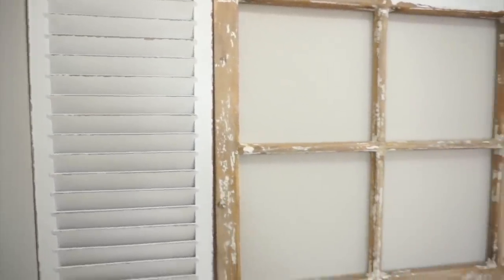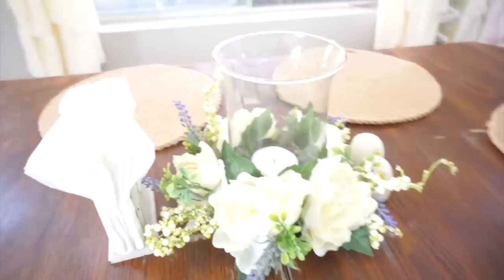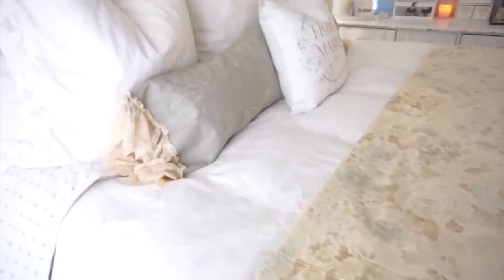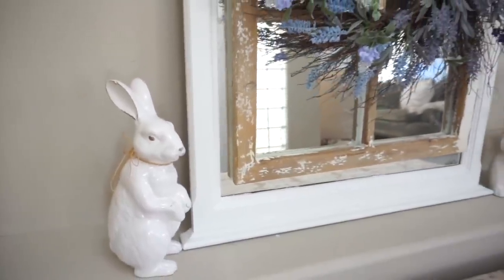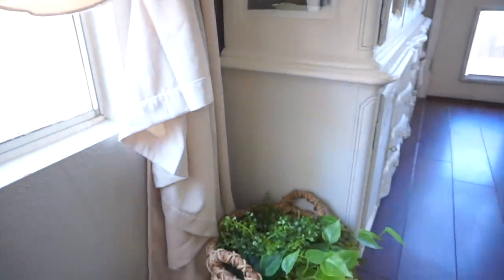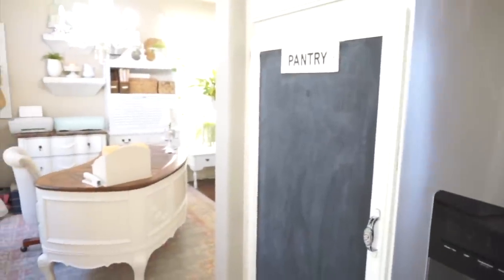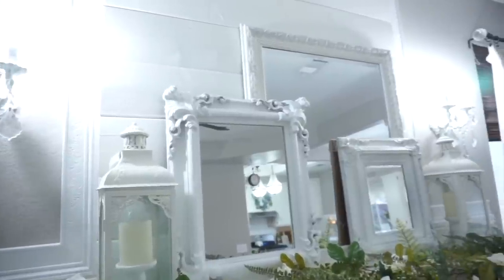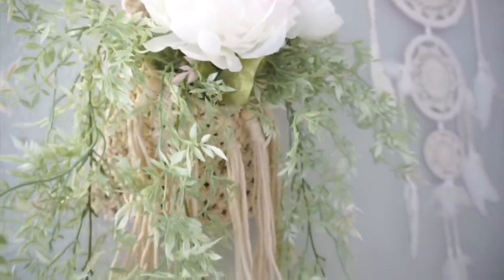SPRING DECOR ~ HOME TOUR MARATHON ~ SPRING DECORATING IDEAS ~ Monica Rose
Welcome to todays spring home tour marathon! Today I will share how I have decorated my home for spring over the past few years.
I hope you all enjoy, and leave my channel inspired!

Commissionable and some non-commissional  links🌟

Velvet panels
Paint colors in home: entryway, living room, office and stairwell is in “sackcloth”
Kitchen, dining and family room is in “anew gray” both are sherwin Williams brand.

Linen pillow covers
Frameless candles
Kitchen lighting (over the island)
Area rug in office
White coffee maker
Salt and pepper holder
Light over kitchen table
Clean dirty magnet for dishwasher
Farmhouse style sink (cast iron farm sink)
Dish/hand soap labels
French coffee press
Beautiful air fryer/toaster oven
Patio dining set
Outdoor sectional (by fire pit)
Where I get my furniture appliqués BellaRosaAppliques | Etsy
Bread box
White bedding
Caldera countertop spray
My rug
My espresso machine
My favorite essential oils
Chandelier similar to mine
My round kitchen rug
Bedroom Window panels

Related: spring, spring decorating ideas, home decor, decorate with me, French country decorating, decorating inspiration, spring decorating ideas, farmhouse cottage, kitchen decor, home tours